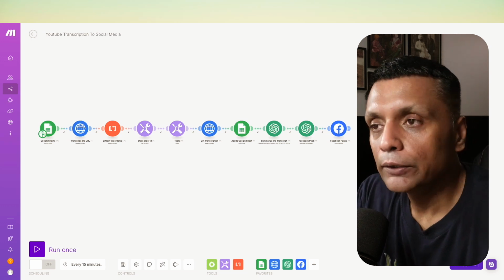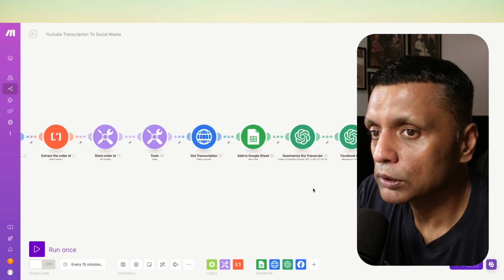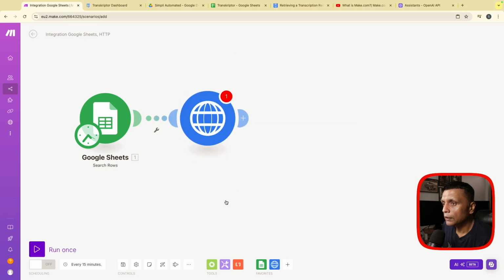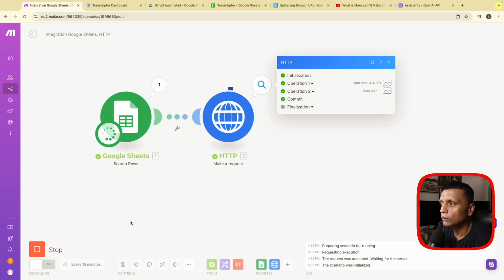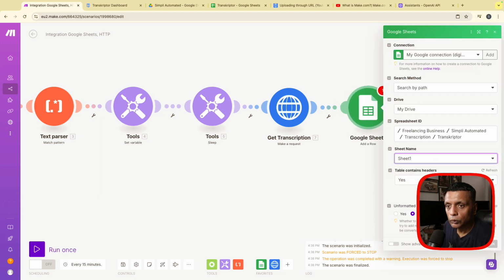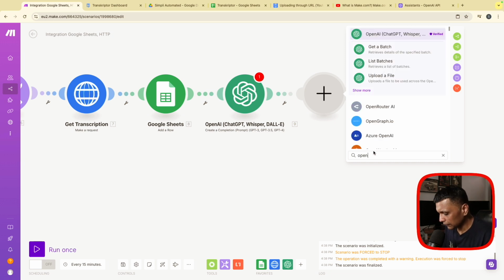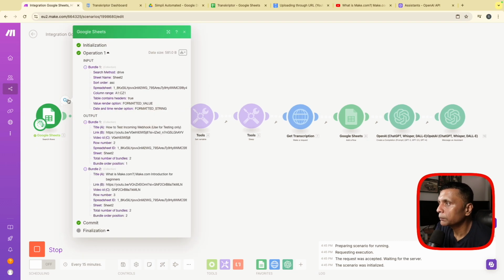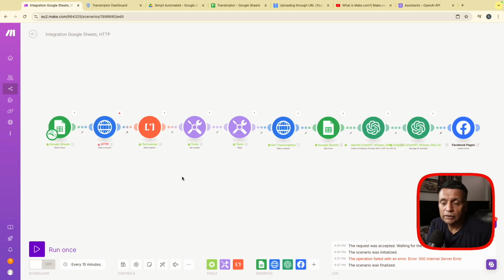How to Repurpose Youtube Videos Into Facebook Post | AI Automation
In this video, I will show you, how to fully automate the process of transcribing any YouTube video and turning it into a ready-to-publish Facebook post—using Make.com and Transcriptor. You’ll learn how to pull video data from Google Sheets, send it for transcription via API, extract the order ID, retrieve the transcript, summarize it using ChatGPT, and automatically publish the final Facebook post with your custom AI assistant. This step-by-step workflow helps content creators and businesses repurpose videos into social content effortlessly. Perfect for anyone looking to save time, scale content production, and leverage AI-driven automation.